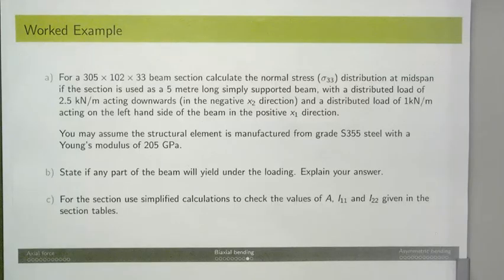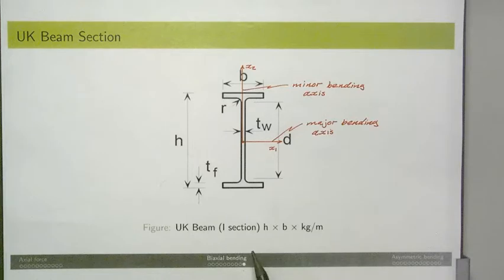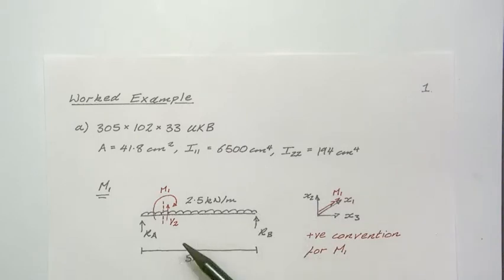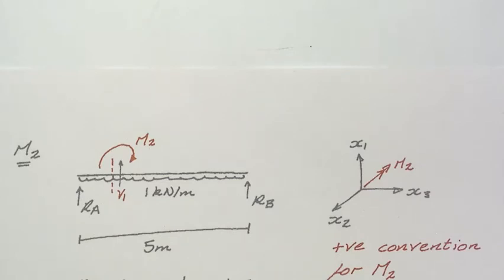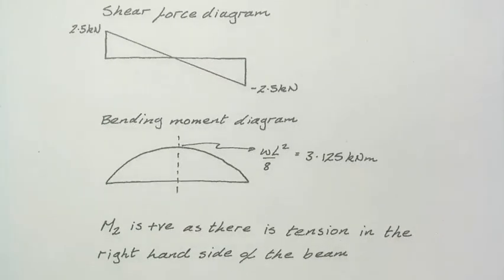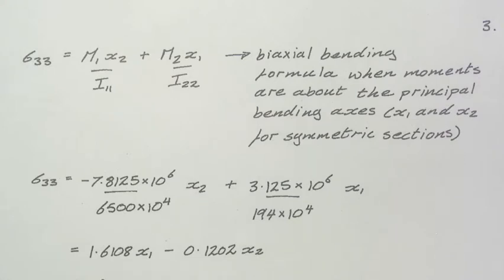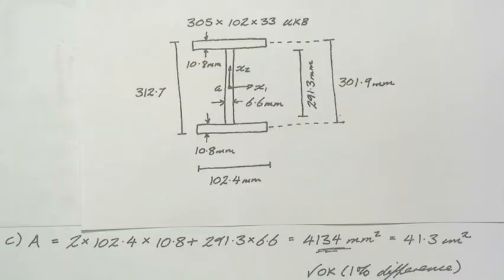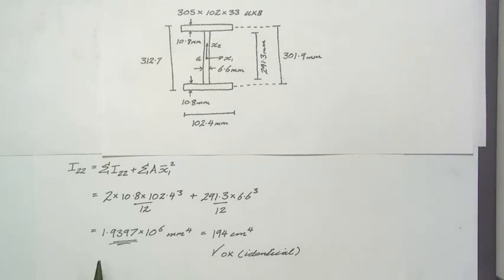Biaxial Bending Worked Example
Biaxial bending (about the major and minor bending axes) of a UKB (I section)